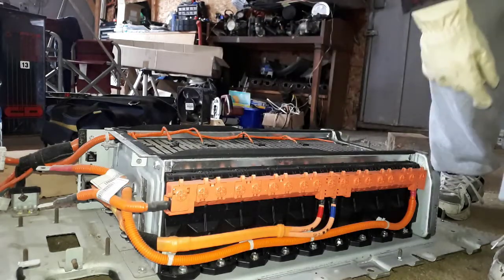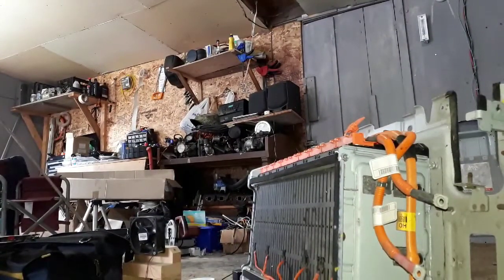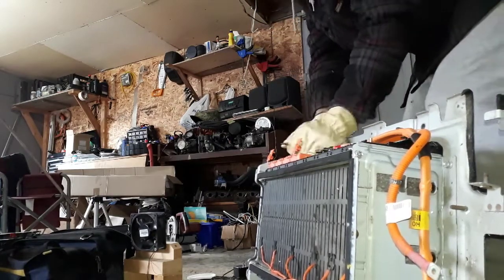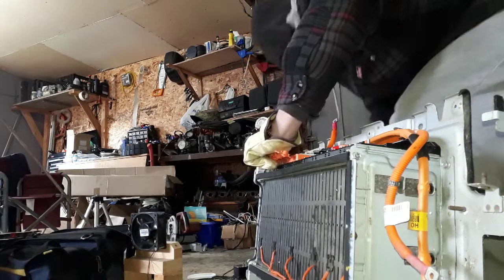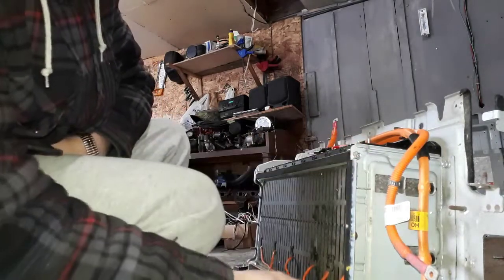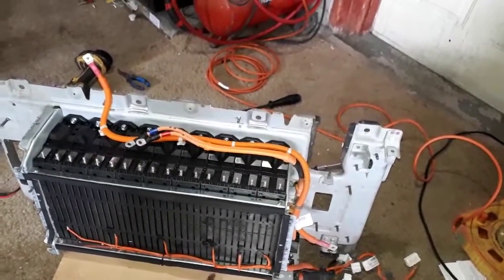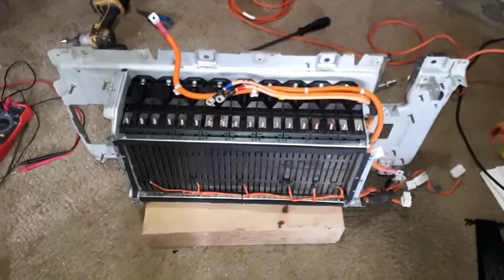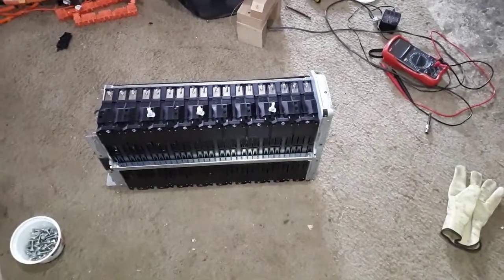Sonata battery pack disassembly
My agms are starting to show signs of dieing. So im preparing the switch to lithium.